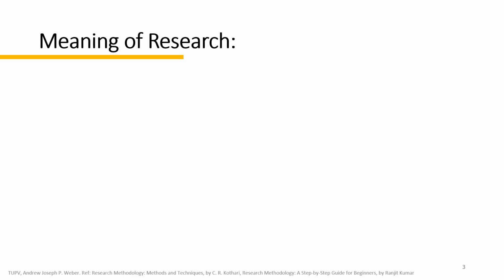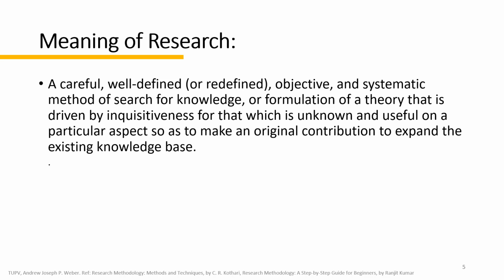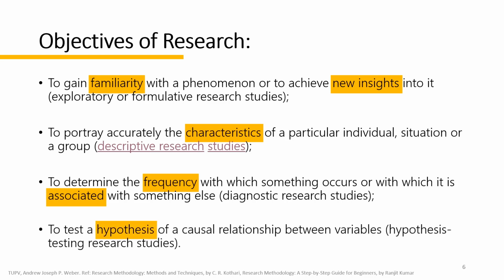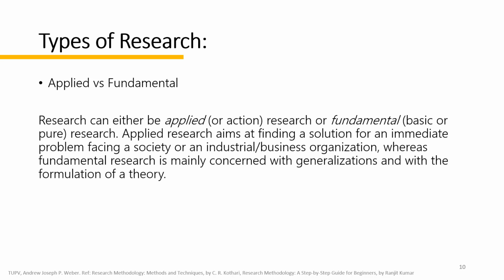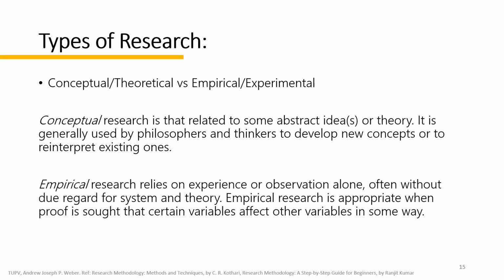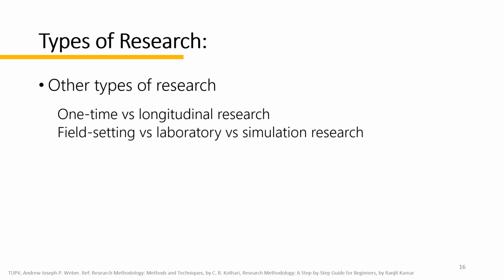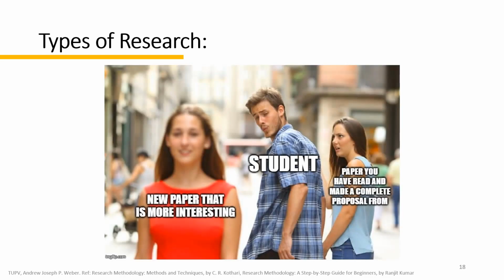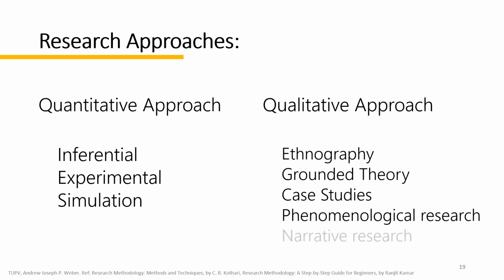1.0 Introduction to Research Methodology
This video tells about the different meanings of research, the objectives of doing research, the motivations behind research, the types of research, and the approaches to research.

This is a series of the subject Methods of Research.

SOURCES:

Where does the TUPV students' allowance go? (2018, ME4PA-B2018)

How many books do TUPV students borrow from the library in a week? (2018, ME4PC-B2018)

In both descriptive studies above, 400 is the total number of respondents but it only shows the first 100.

What makes us happy?

This 1 Thing Will Make You Happier and Healthier

What makes a good life?